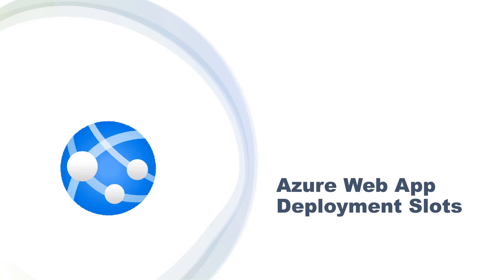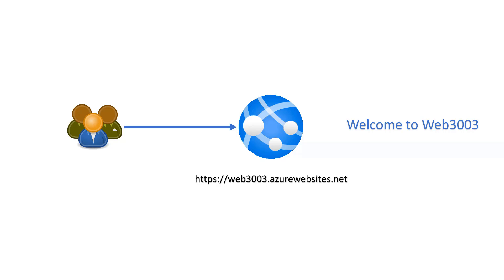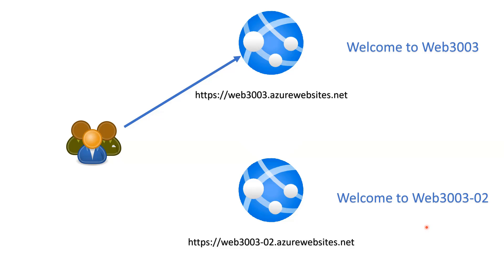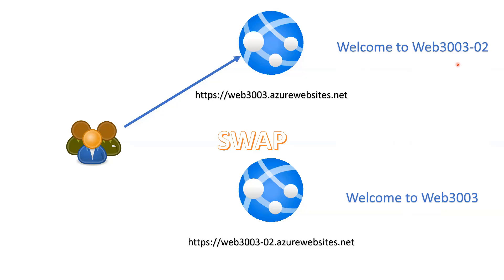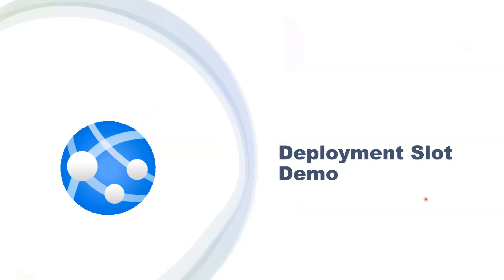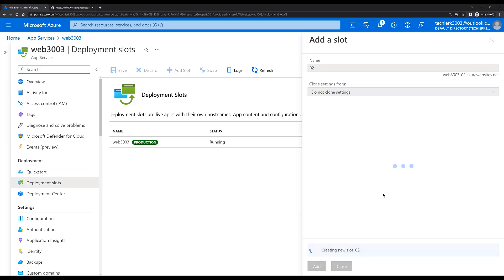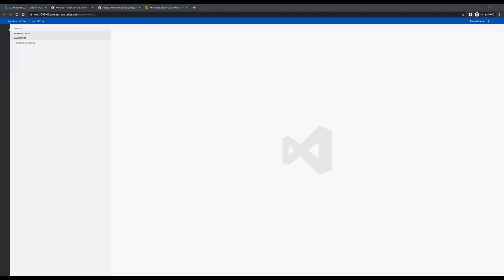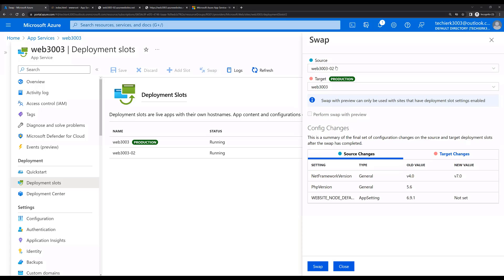How to use Deployment Slots in Azure App Services | Step by Step Tutorial to Create Deployment Slots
What is Azure Web App Deployment Slot |  How to use Deployment Slots in Azure App Services. Step by Step Tutorial to Create Deployment Slots @prohut

In this video we'll learn the concept of Azure Web (App Services) Deployment slots and then we'll see that how we can deploy deployment slots in azure so deployment slots is also known as blue green deployment and what is the use case of azure web app deployment slots.

So let's understand the concept and then we'll see the same in action by deploying it. So take an example you have a web app deployed in your environment on this web app once you deploy it will create a URL so in this case the web app web 3003 that we have deployed in our environment will be getting a URL web 3003. azurewebsites.net now

In this web app we also have the web page deployed so take an example there is an application and this application is a simple web page which is showing welcome to web 3003 so when users are accessing this web app URL, they can see a web page welcome to web 3003.

Now let's take an example there's a requirement is to deploy the new web page but we don't want to overwrite the new web page on the same existing web app that we have in production environment. So what we can do is we can create a deployment slot so by creating the deployment slot what we can do is that we can create a deployment Slot 2 within this same web app in that deployment slot.

Either we can simply clone the content from the first web app that we have or what we can do is that we can create a new application on the new deployment slot so in this case taking an example that we have not cloned the existing deployment slot or the existing web app that we have and we have deployed the new application on the new deployment slot.
So, in this case there's a new URL which gets created with the name of web 3003-02.azurewebsites.net so now for the testing purpose. If we access this URL we can see this content or straight over there but now all the users in our environment they are accessing the old URL and they are getting the same old content or the same application now how do we ensure that all our users will start accessing the new content that we have posted in the new deployment slot first option is that we can tell all our users to go to the new URL and then start accessing the new content or the new application.

But Is it feasible, no it is not feasible so in that case we need to tell all the users to access the new URL take an example we have a Facebook now in in future a Facebook uploads a new content and every time they are uploading a new content if they keep on changing their URL informing and giving an information to the customer that now they need to access the new URL to access facebook.com instead of accessing the old URL it is not feasible.

So what we can do is that we have a simple option of swapping the deployment slots so by swiping the deployment slots what we can do is that we can simple swap it and when we swap at the back end it points to the new content so now what is going to happen is that now when users are trying to access the same old URL they can see new application or the new content which we have deployed in deployment slot 2. now the content at the back end will be swapped so which means the web URL web3003. azurewebsites.net when users will try to access this URL they can see the new application or the new content that we have deployed in deployment slot 2. similarly we can again swap it if in case we are making further changes to this content so this is how you can swap the deployment slots in your environment to ensure that the users are always going to the newly deployed content and the best part of using deployment slot set that if you think that the new content that the users are pointing to is not relevant or there is some bugs that has been identified then you can simply swap it back and users will start going to the old content which we have swapped earlier so that is how you can make use of deployment slots in your environment so I hope you have understood the concept of deployment slots so now let's go to the demo and see that how we can actually deploy Azure web app deployment slots in Azure so let's start with the demo to start the same let's go to the app services of now we already have one web app created with the name of web 3003 let's open that let me hide this so before we start creating the deployment slots

Channels to contact ProHut IT Services:

Skype ID: ProhutIndia